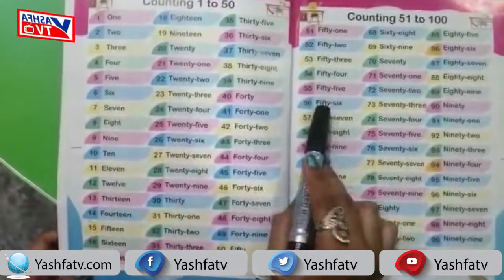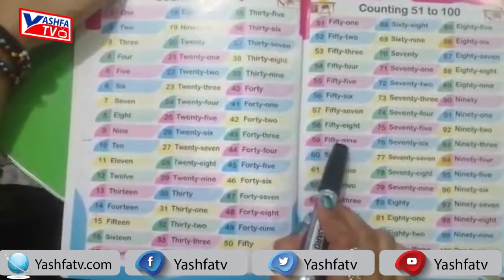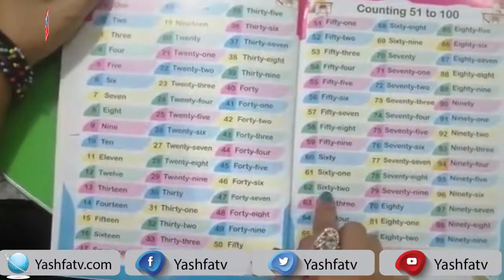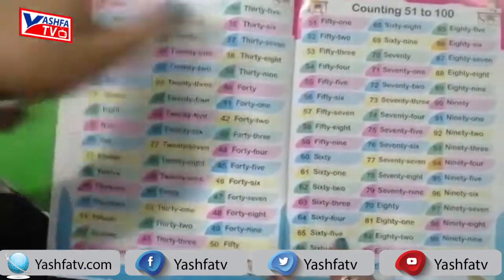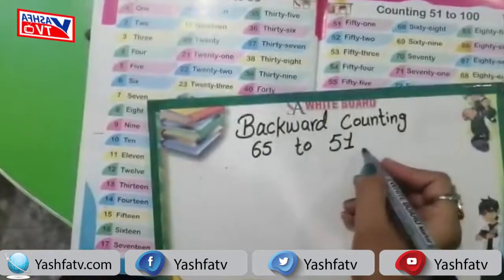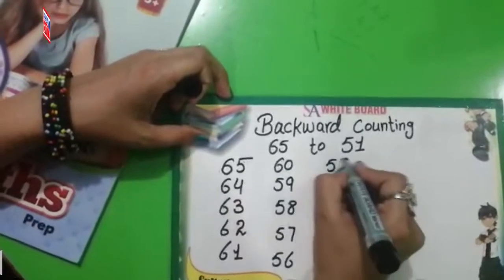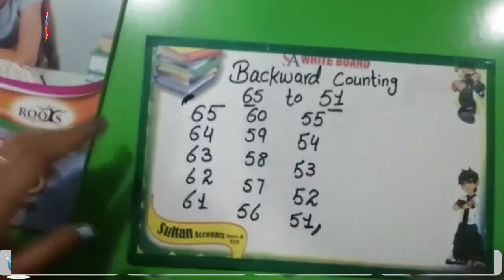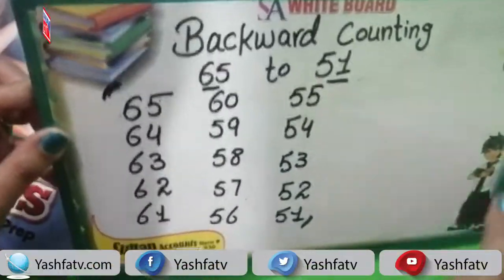DCS Math KG-II Counting 51 to 65